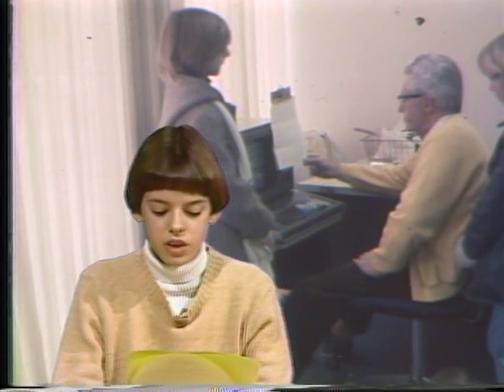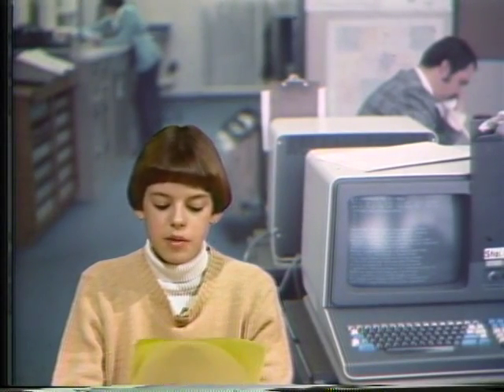St. Michael, Findlay 1-16-78